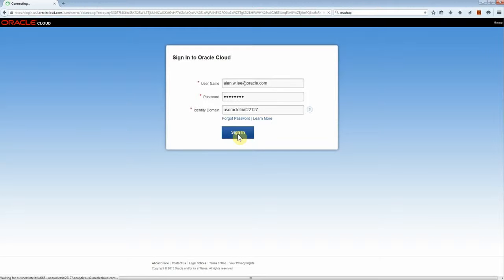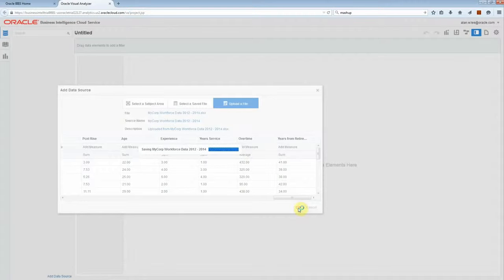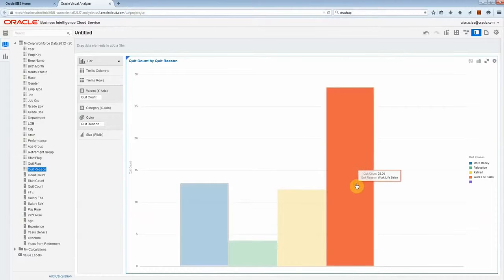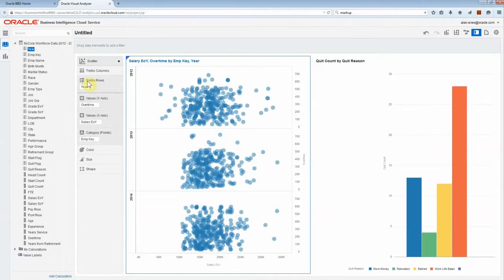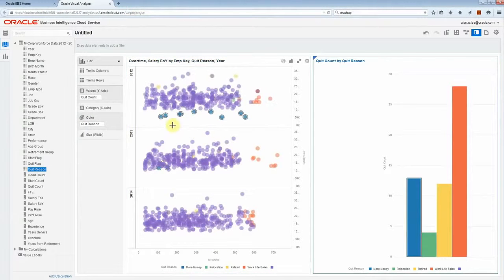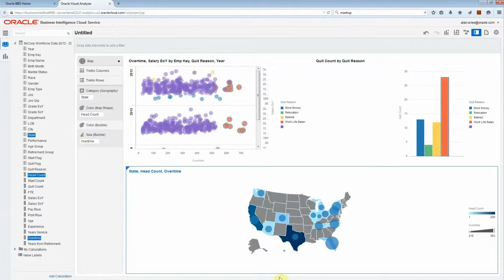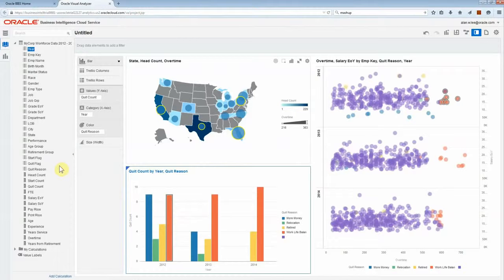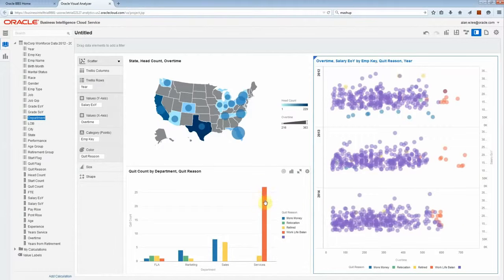Attrition Analysis using BICS Visual Analyzer